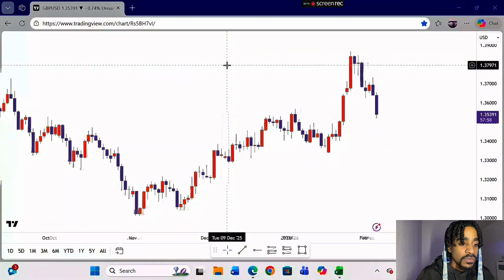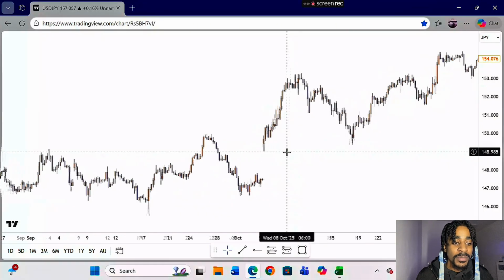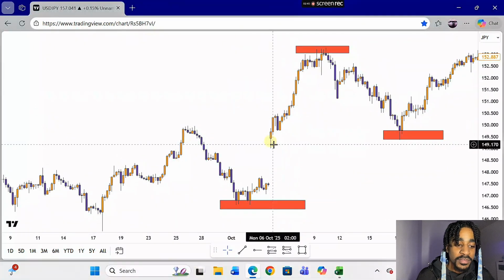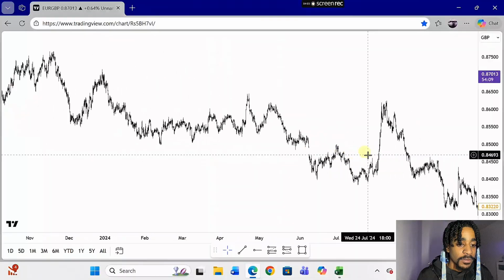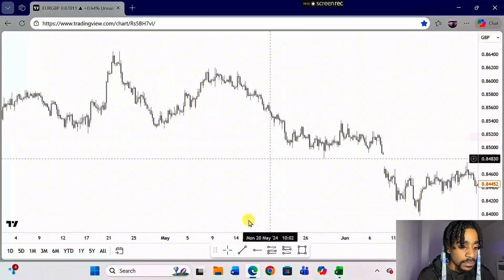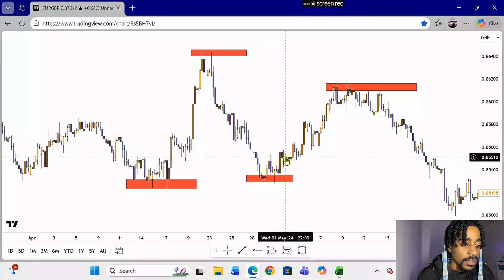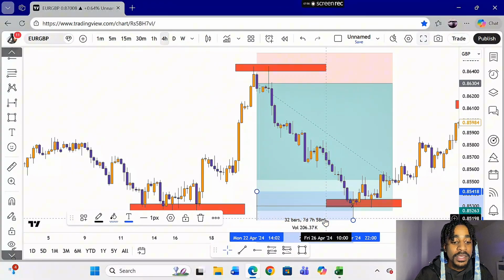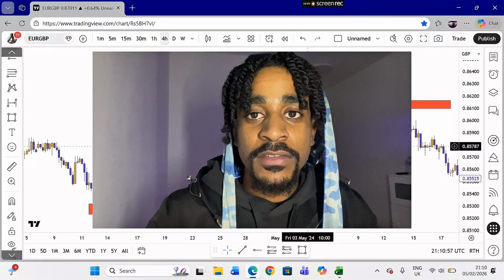The importance of the date & time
Hey traders, this is an important topic I cover in this video. The date is super important when identifying shifts in price and market conditions. Throughout my beginner stages I was never taught this, that's why I am bringing it to you guys! The X axis plays a vital role in your trading and always will, no matter what level you are. When it comes down to simplifying everything, you will find that there are only two things on the charts - Price & Time.

This concept alone took me 5 years to realize. 5 YEARS! To understand the most basic concept there is, when you pull up the charts and actually look at what is being displayed. There are only two things.